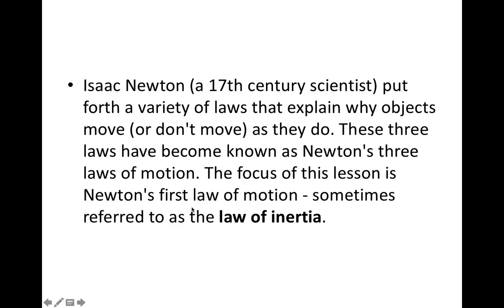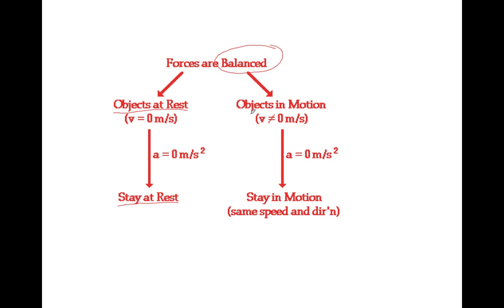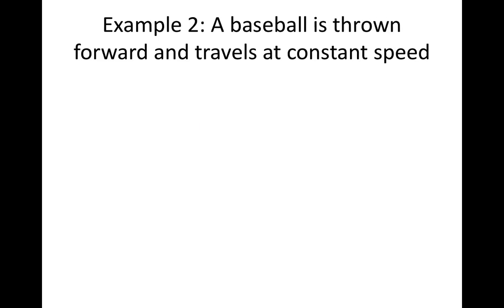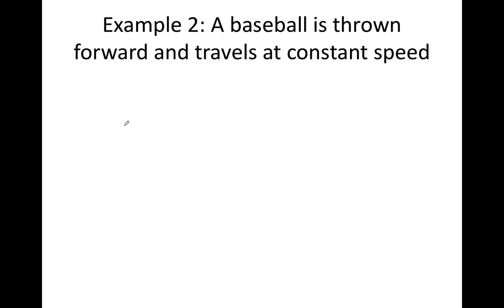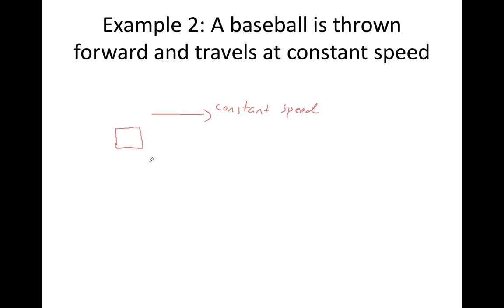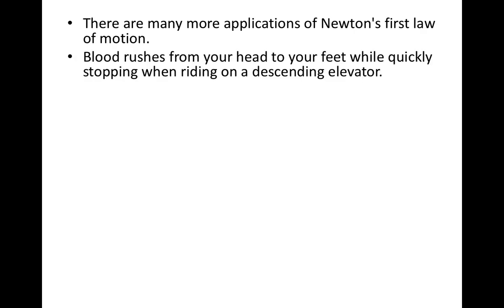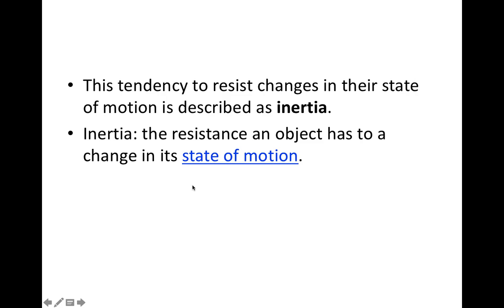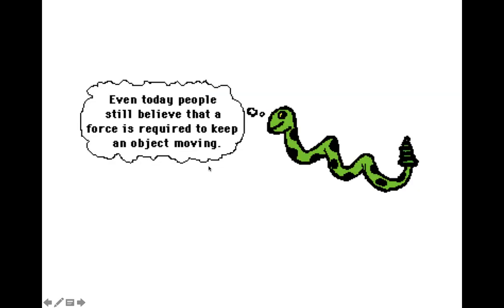Newton's first law video